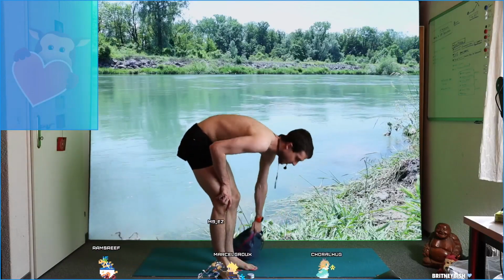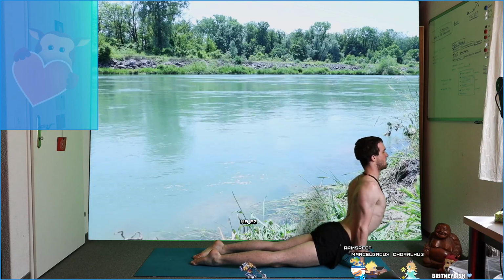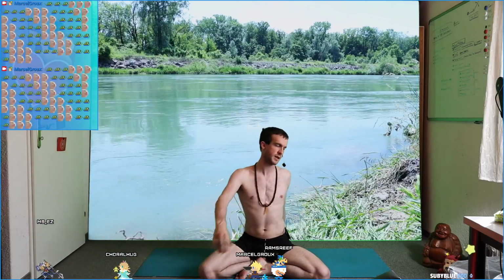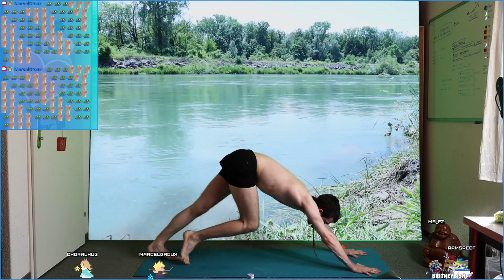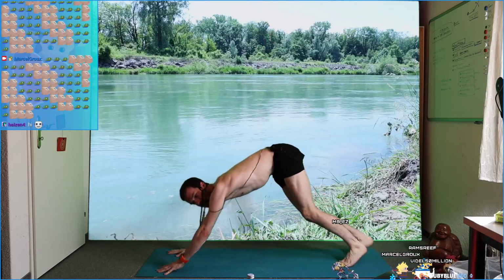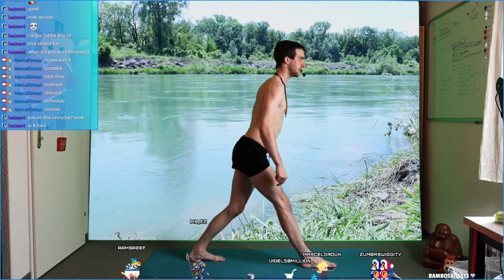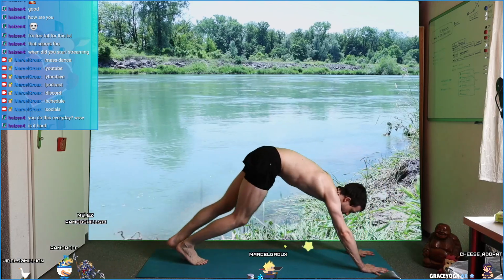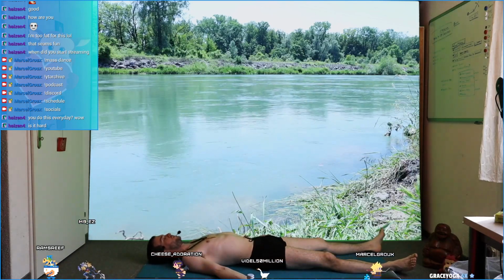🙌 Yoga Mantra Meditation And SMILE! 🙌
1 - Listen to your body and adapt your practice! If it hurts, stop.
2 - For women - on your menstrual cycle: In poses where you feel a stretch, use your muscles more and do not go into a full stretch.